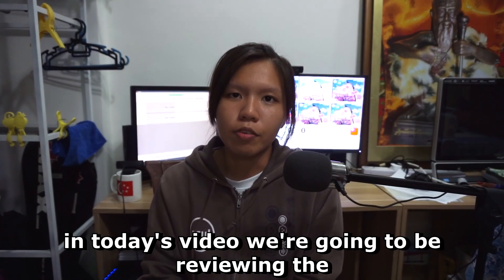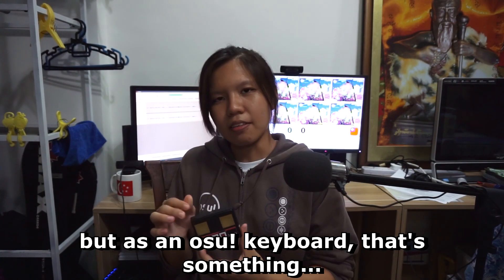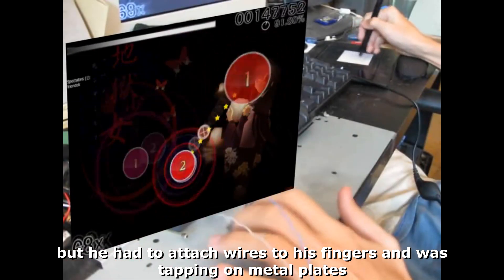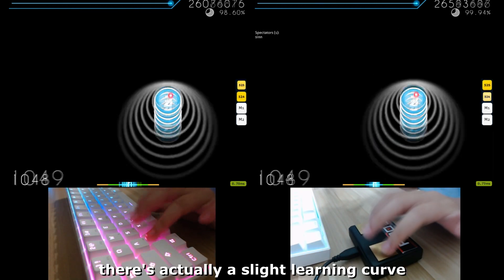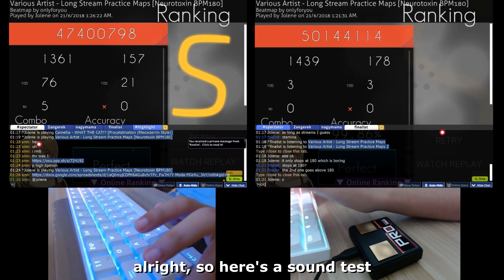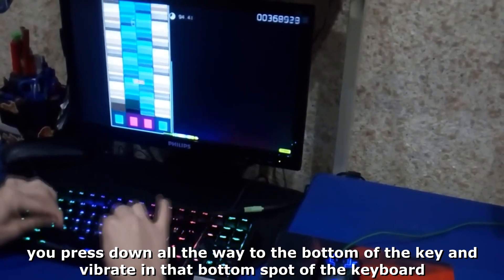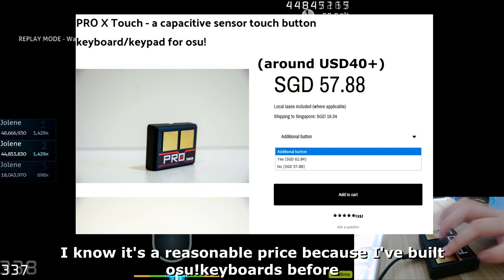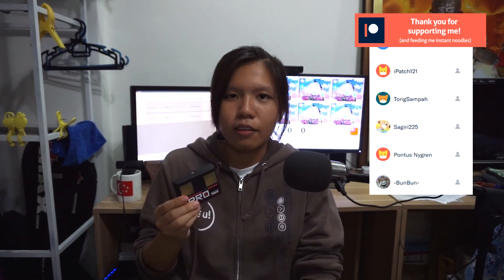osu! touch sensor keyboard (PRO X Touch)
zzqWilliam was very nice and made codes so viewers can get discounts!

Use the code TOKAKUTWICE for free shipping if you buy 2 keypads in one go (shipping is hella expensive so if you and a friend buy together it makes it a ton more affordable, also the CODE LASTS FOREVER)

(main website does not support it)

(JUST A NOTE WHEN I MEANT IT STARTED TO WEAR AFTER AWHILE I MEANT THAT THE PLATES STARTED TO DISCOLOUR AFTER A DAY NOT GET WORSE IN USAGE)

Why the high rating?
I judge based on product usability and how well the product performs for it's intended use. Judging this harsher or worse because it's a touch keypad concept is bad. It would be like rating a certain mouse brand/model because mouse is much different from tablet for osu! gameplay.

Though the price is really on the steep side and the cosmetic wear is unappealing, they're not too bad (the price is expensive, but it's not exactly unaffordable I hope)

STUFF

TABLET ▶ XP-Pen Star G640
KEYBOARD ▶ Anne Pro (Gateron red switches)
SKIN ▶ I'll upload them soon